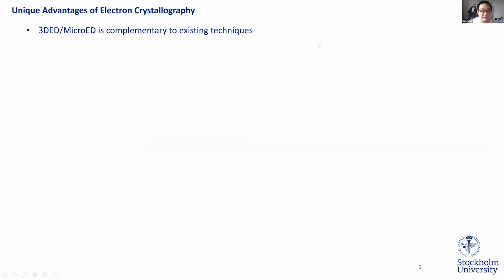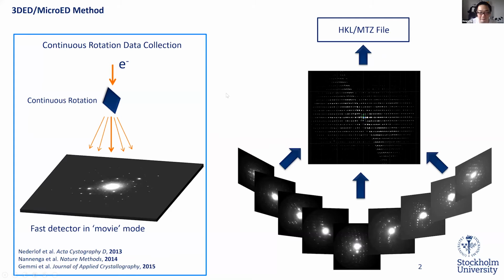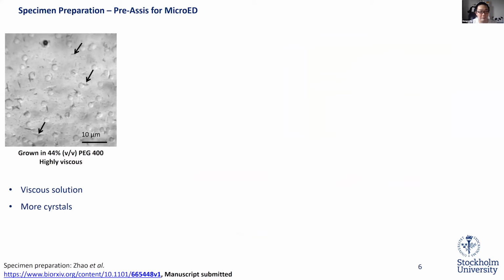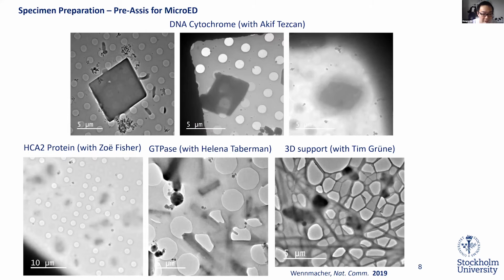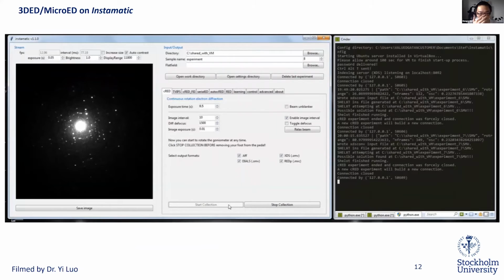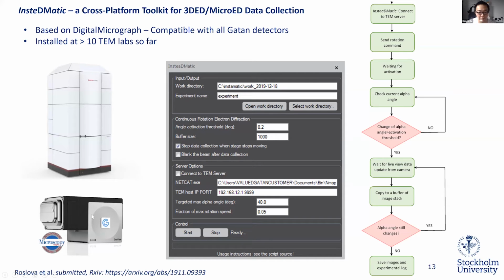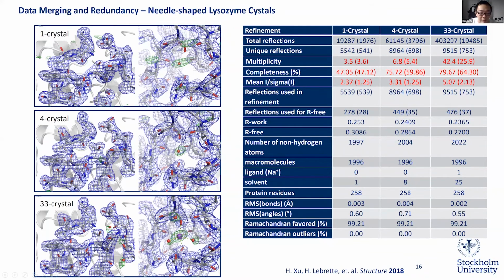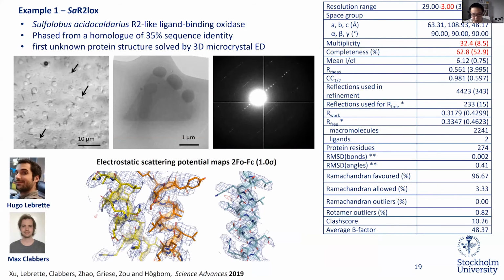CCP-EM Spring Symposium 2020 | Hongyi Xu (Stockholm)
3DED/MicroED - Electron Diffraction method for crystal structure determination of biomolecules.